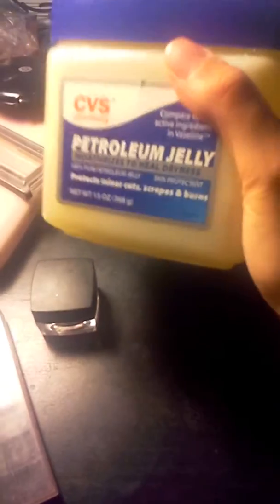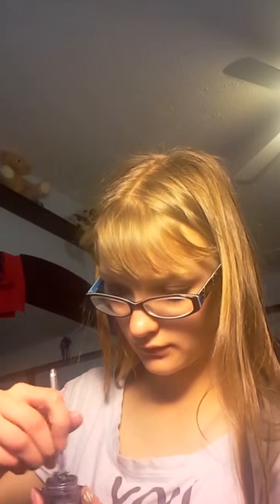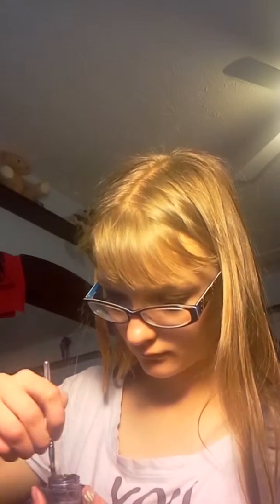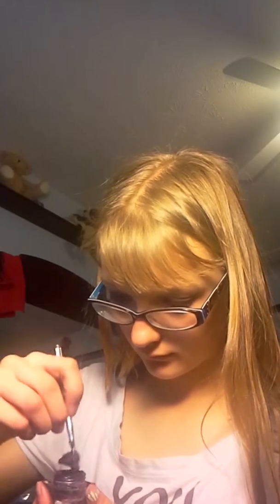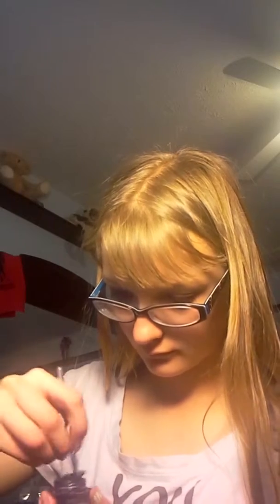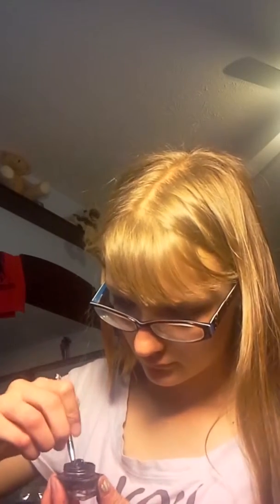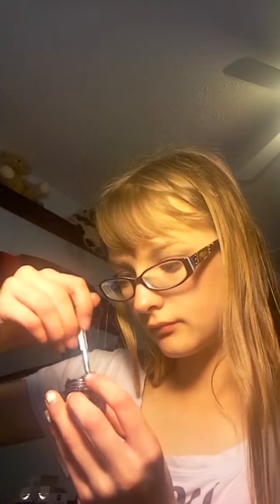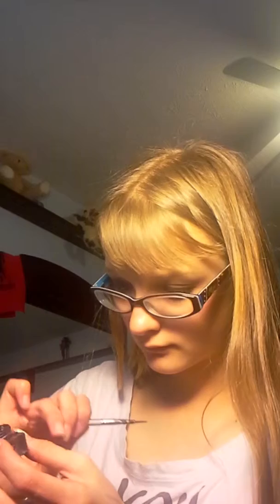DIY: Gel eyeliner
In this DIY I show you how to make a gel eyeliner using two things!